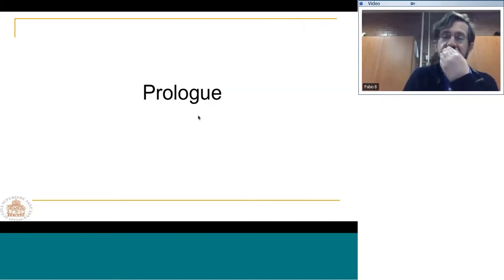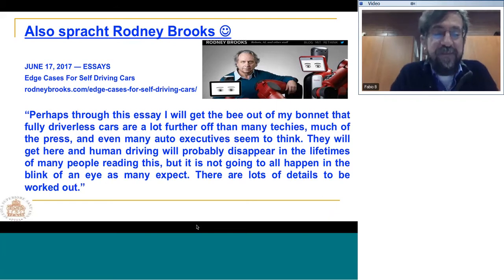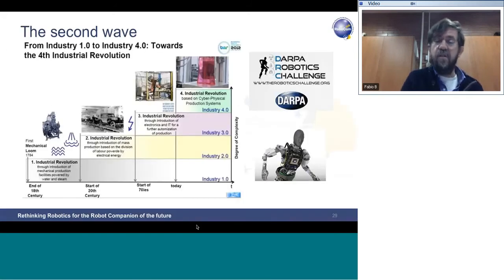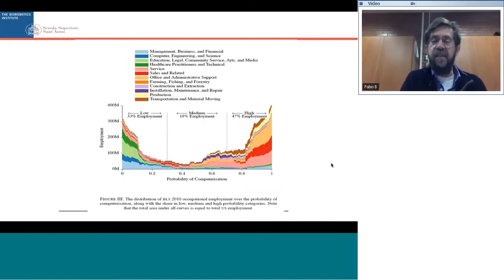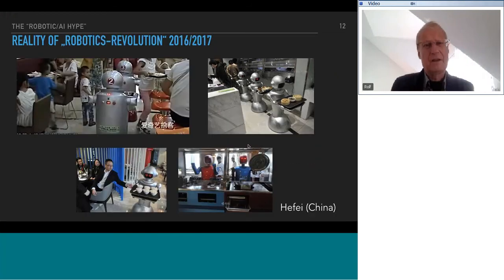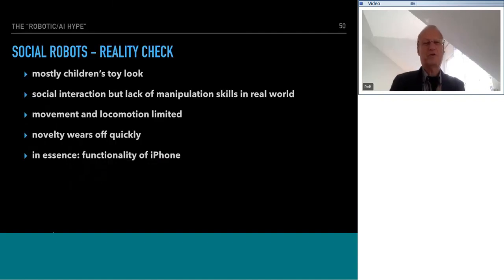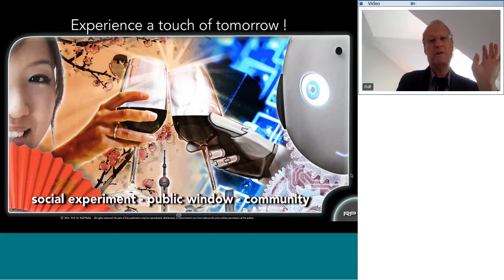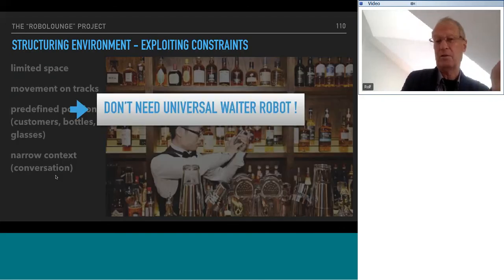Lecture 8 20171214 Shangai